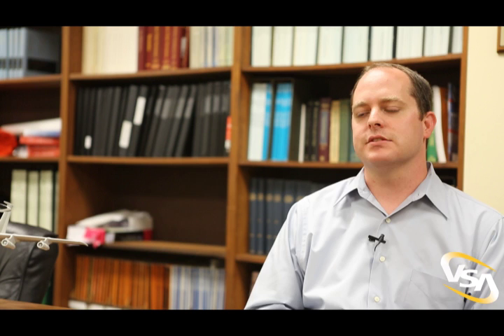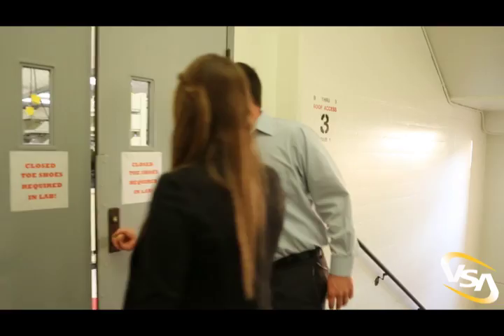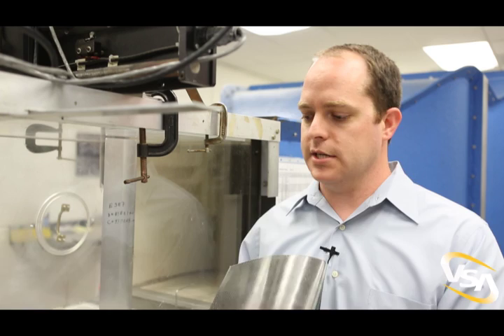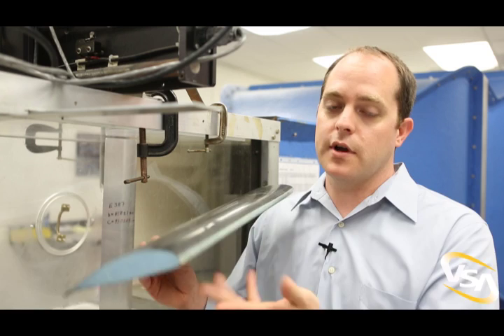Meet the Faculty: Aerospace and Mechanical Engineering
Meet Professor Charles Radovich, a professor of aerospace and mechanical engineering within the USC Viterbi School of Engineering.